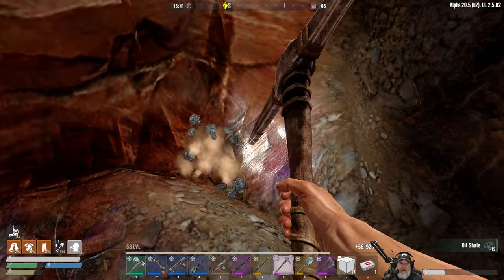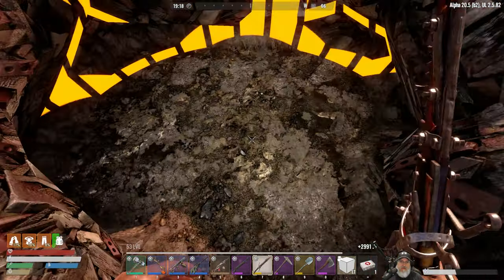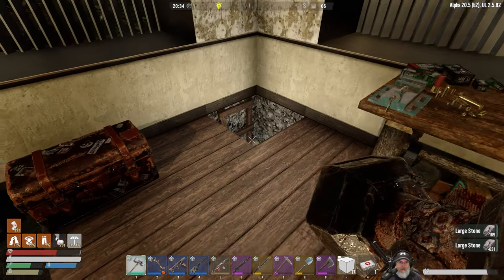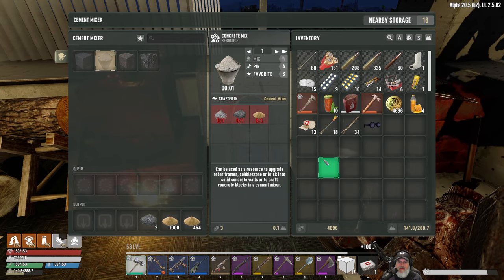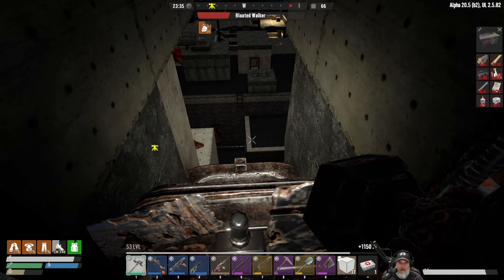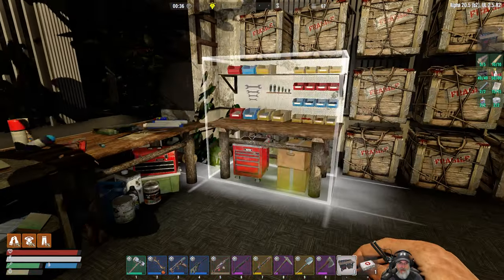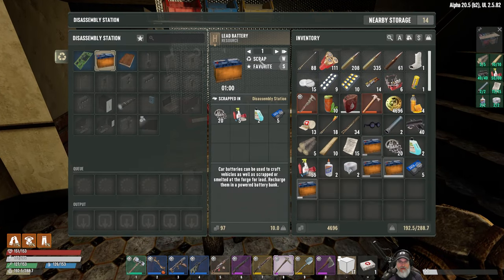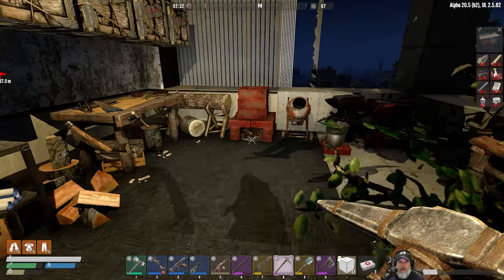7 Days to Die Undead Legacy Season 2 | E61 Gas & Disassembly Station